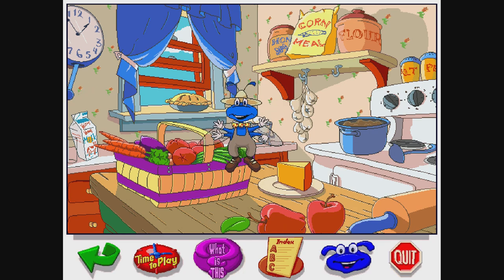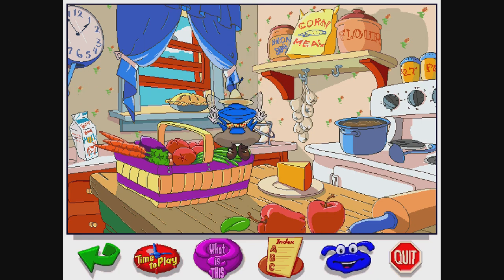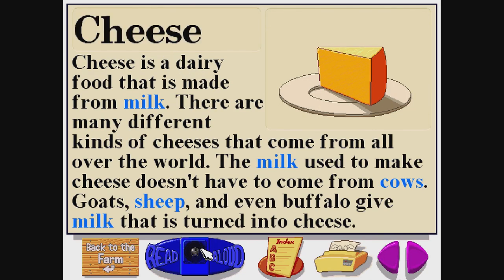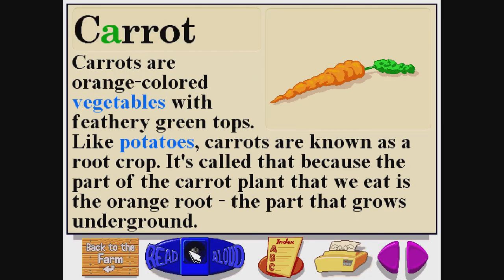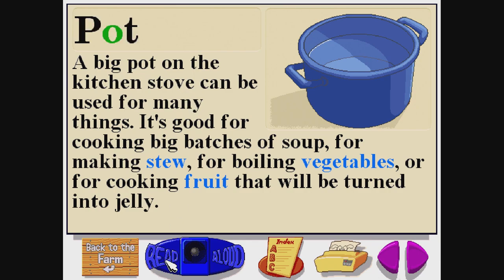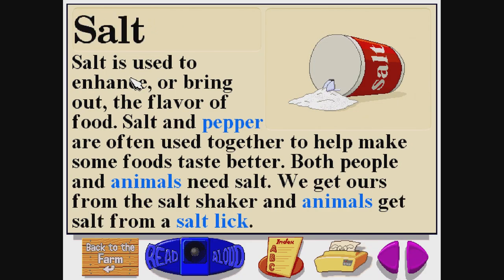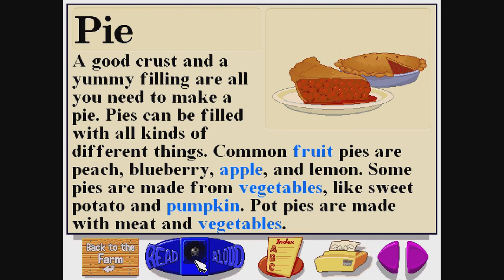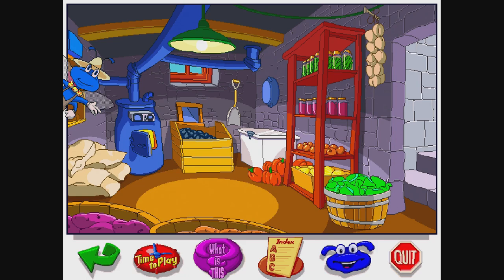Let's Explore the Farm (Junior Field Trips) - Part 7 (Gameplay/Walkthrough)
Gameplay/walkthrough of Junior Field Trips: Let's Explore The Farm With Buzzy The Knowledge Bug - Part 7! Enjoy!

Let's Explore the Farm is the first Junior Field Trip game.

The Farm captures all the fun, energy and excitement of a real working farm. Kids can visit the big red barn and watch a cow being milked. Take a peek inside the chicken coop and find out where eggs come from. Help harvest the corn and feed the pigs. Don't miss the pond- there's a beaver dam to explore. And that's only the beginning.

Junior Field Trips turn kids loose to discover exciting new places up close and on their own. Children decide where they want to go and how much they want to know. Detailed explanations, lively sound effects and colorful animation make every trip truly one of a kind. Kids will want to visit The Farm again and again. It's a place where understanding and experience grow and fun never ends.

Let Buzzy the Knowledge Bug guide your child on a fun-filled trip to the farm!

See also!